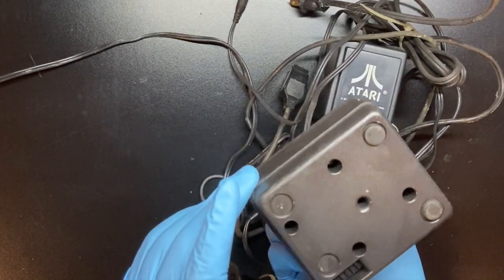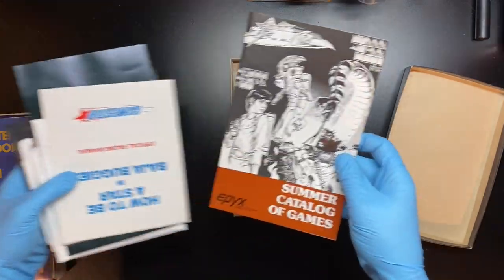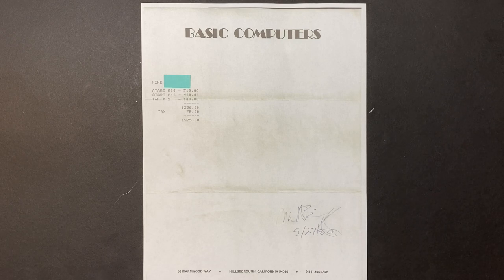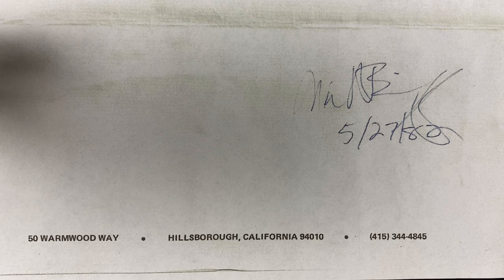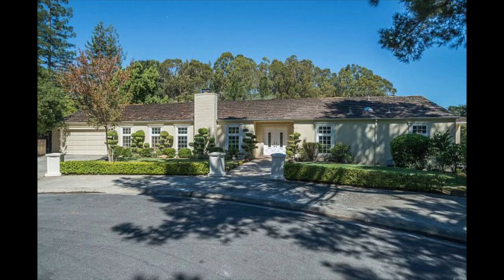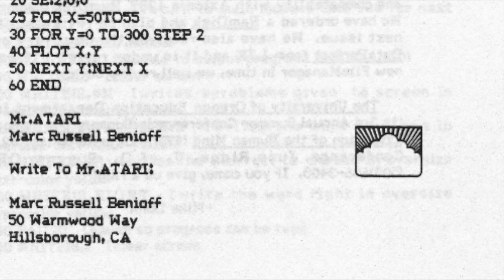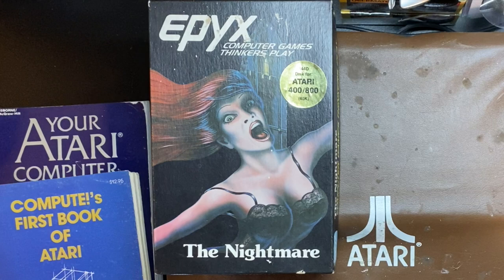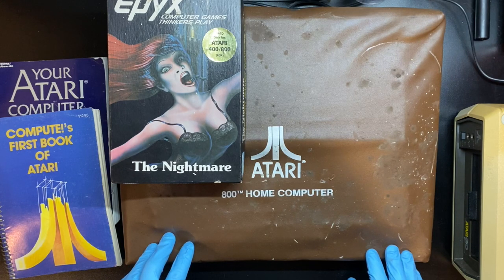Billionaire CEO's Childhood Computer - Vintage Unboxing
In this video I showcase a vintage computer that I sourced off Craigslist a few months ago. This is a very special Atari computer that has been sitting in its owners attic for over two decades. What makes this particular unit special is whom the original seller of this Atari was, and that individual (18 years old in 1982 when the transaction took place) is now a very well known Silicon Valley tech billionaire.

With this computer was a copy of the original receipt, signed and dated May 1982. After some research on the address that appears in the receipt footer I discovered where this transaction took place and found out some even more amazing things about the period in the sellers life and what they were up to at the time, long before they made it big in Silicon Valley.

I feel very lucky to have this treasure in my collection. I am looking forward to learning more about this machine with the end goal of restoring it to its former glory.

🎵 Music
Sappheiros - Dawn

🖥 Composite and S-Video on my Mac
USB Capture Card
(Catalina 64-bit drivers can be found on the manufacturer's website)

🔧 Toolkit
Screwdriver Set
Automatic Wire Stripper

🖌 Soldering Essentials
TS100 Soldering Iron
No Clean Flux Syringe
No Clean Solder
Desoldering Braid

🔍 Soldering Add-ons
Tip Tinner
Helping Hands Soldering Aid
Heat Shrink Tubing
Heat Gun

🔥 Thermal Compounds
Arctic MX-4 Thermal Paste
1.5MM Arctic Thermal Pads